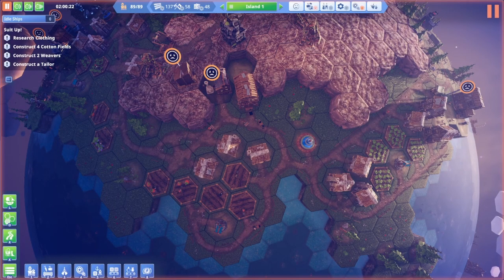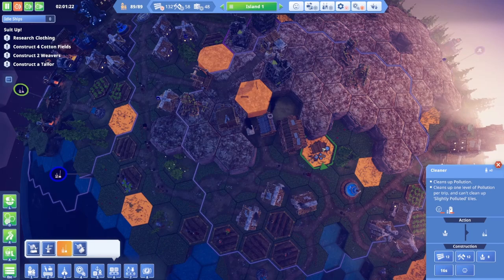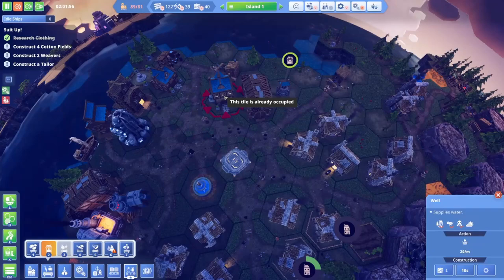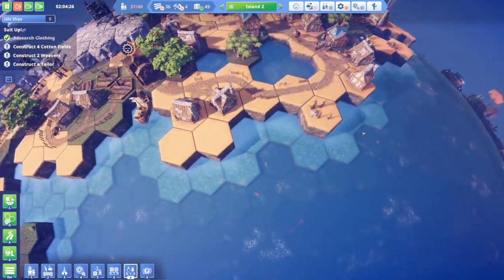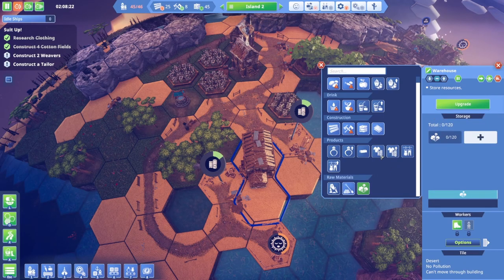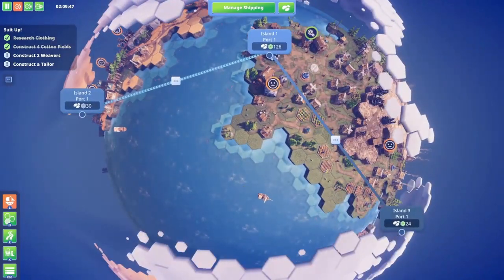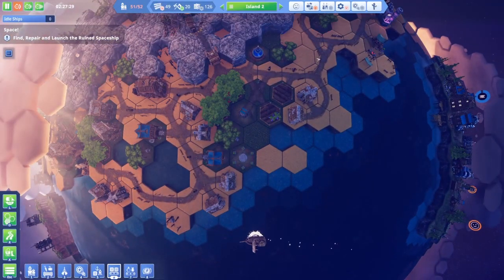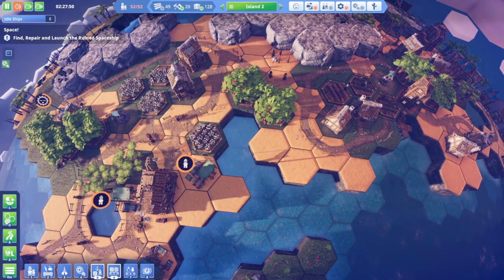Let's Play Before We Leave Ep 6 - Making Clothes For My Peeps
In this episode we try to make our peeps happy by providing clothes and smoothies!

Before We Leave is a non-violent city building game set in a cozy corner of the universe. Nurture your Peeps and their surroundings while rebuilding and rediscovering civilisation. Settle new lands and planets while avoiding hungry Space Whales.
Before We Leave Let’s Play
Before We Leave Gameplay
Before We Leave Playthrough